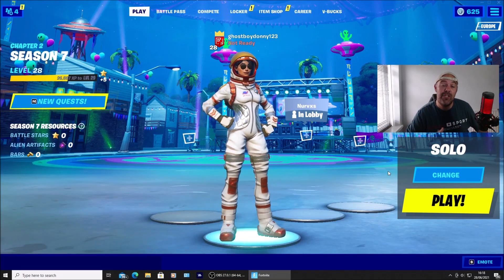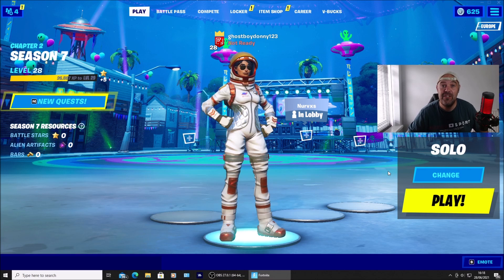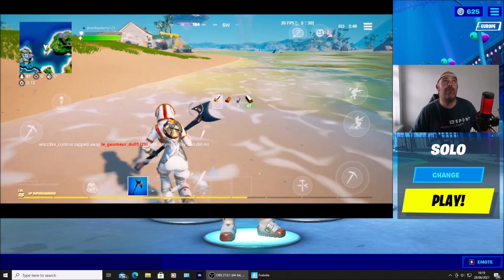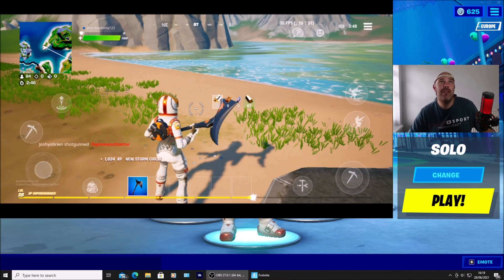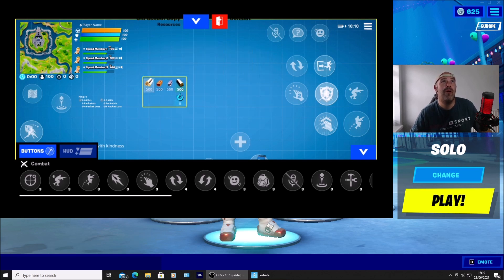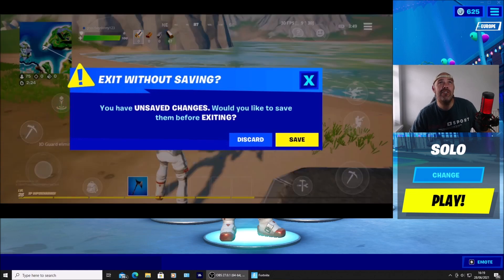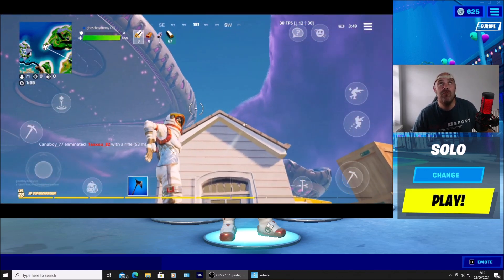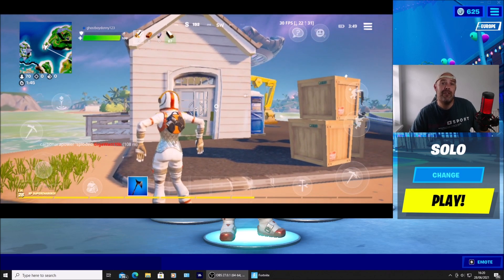Fortnite Mobile How To Fix Hud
Fortnite Mobile How To Fix Hud. Quick video to show you how to change the layout on your Hud on fortnite mobile and fix anything that is not Displaying.